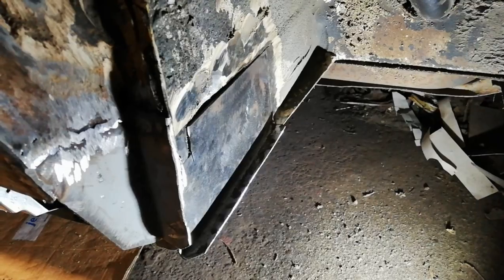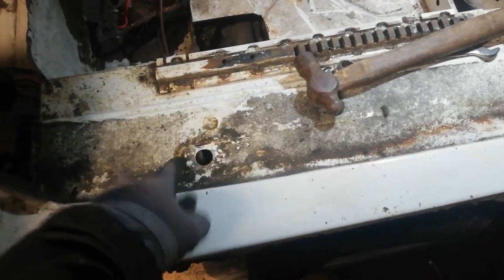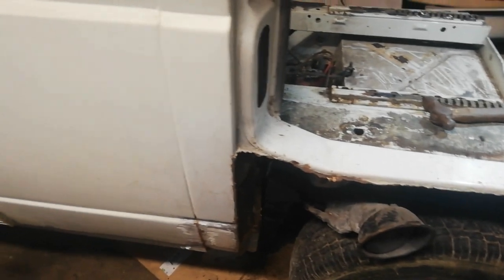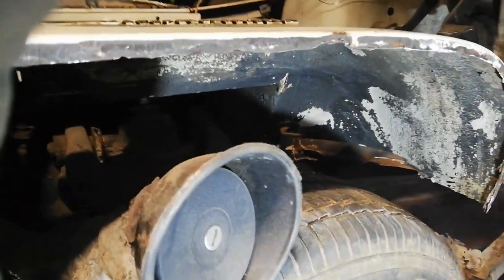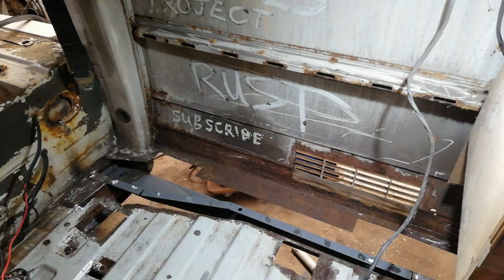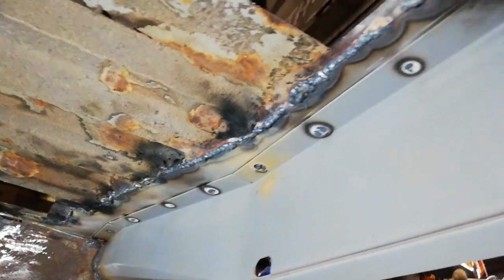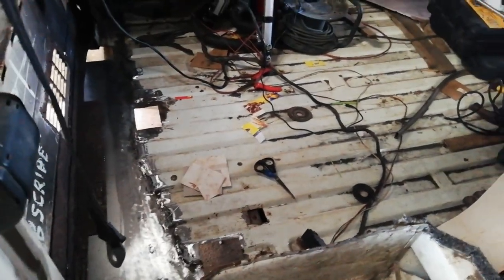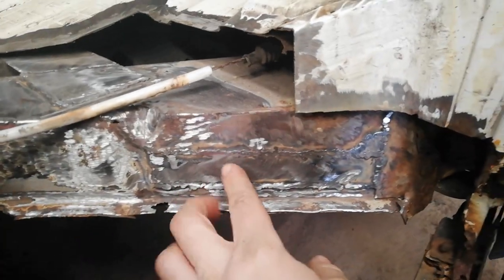The T25 Project Part 6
Restoration of a rusty 1990 Vw T25 autohome komet mk2 that we have big plans for.